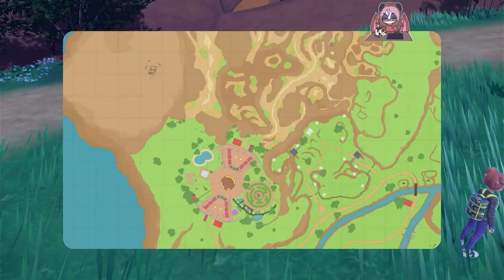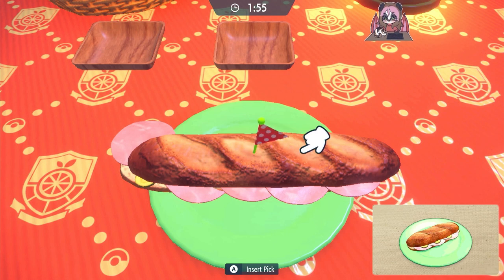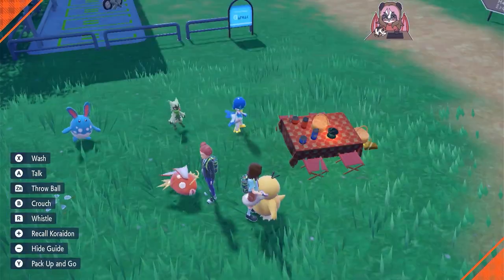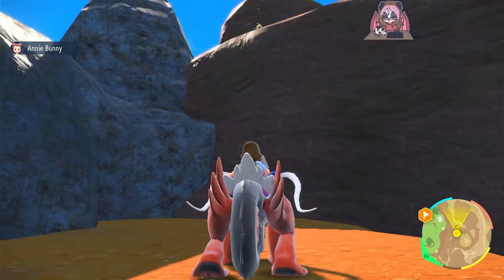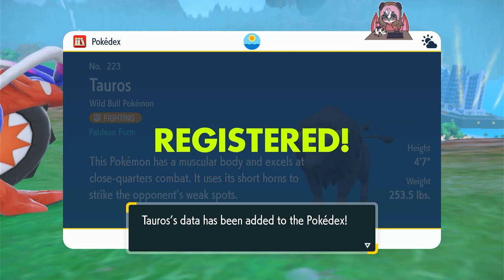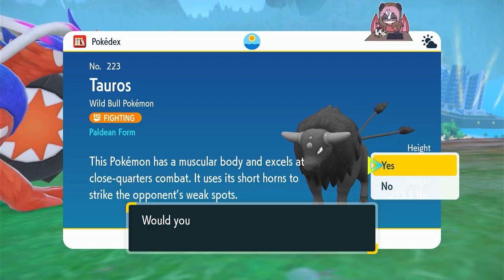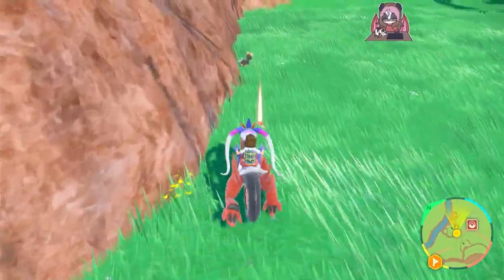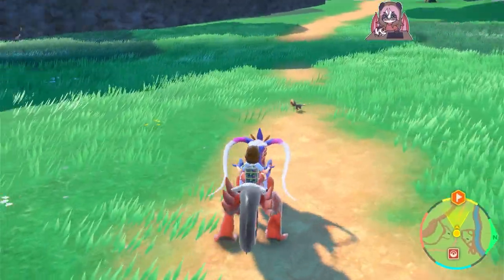Pokémon Scarlet: Part 18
Welcome to Wyndragon's Tales!

Pokémon Scarlet is a game made by Game Freak and Nintendo.

Today, we are mostly lost, just hanging out and leveling up Pokémon.